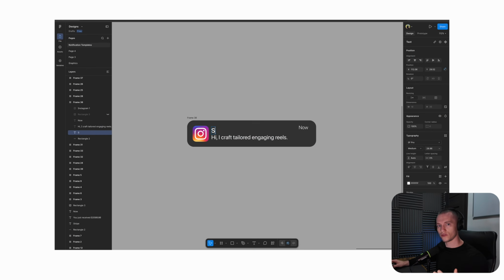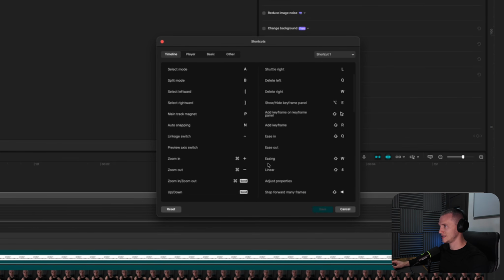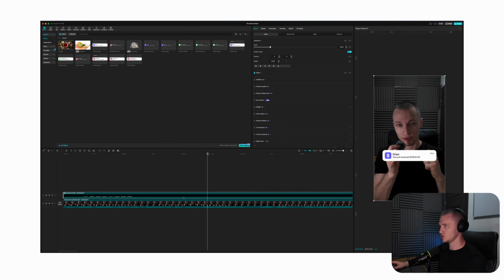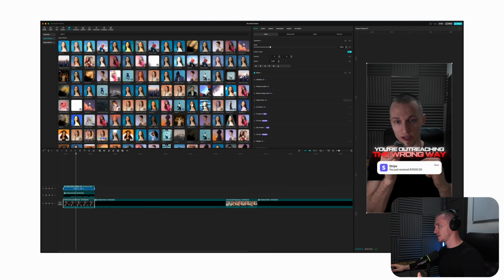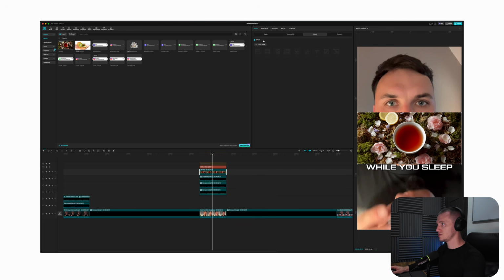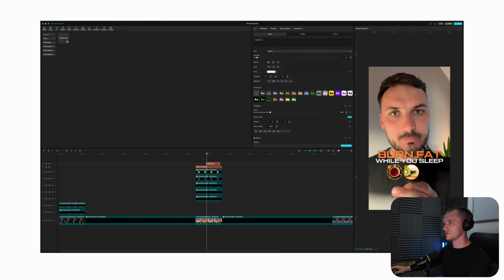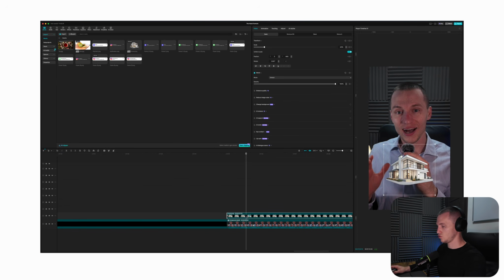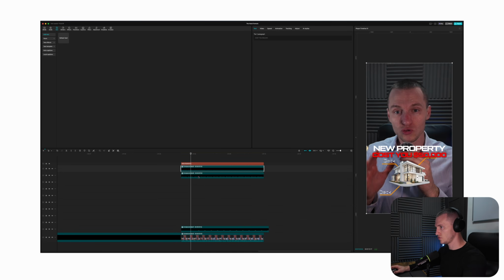Become a Master Storyteller in CapCut (The Hook Formula)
Build unskippable hook inside of CapCut.

Video Editing isn't about a software, it's about understanding what our audience really wants, based on that we build a content for them.

🔥 Edit Premium Reels 10x Faster using CapCut even if you never edited a day in your life👇🏼

What You’ll Learn in this CapCut Video Editing Tutorial:

•How to make captions in CapCut
•How to use keyframes to animate motion graphics EASILY
•4 layers HOOK psychology
•How to use keyboard shortcuts to smooth out animations
•Viral captions presets

Timestamps:

0:00 What is it & Why this matters
0:36 #1 HOOK
7:31 #2 HOOK
11:33 #3 HOOK